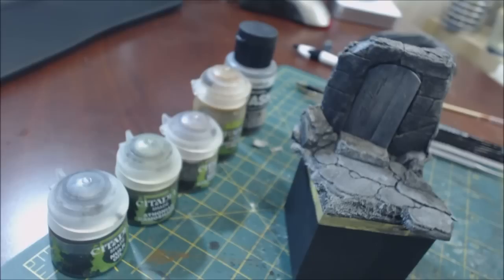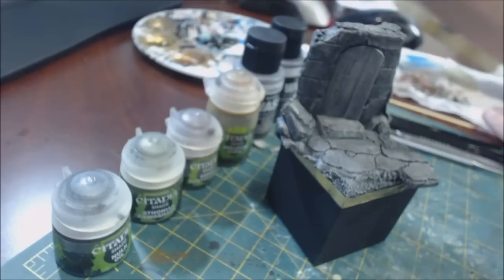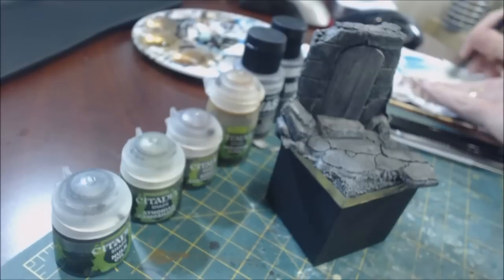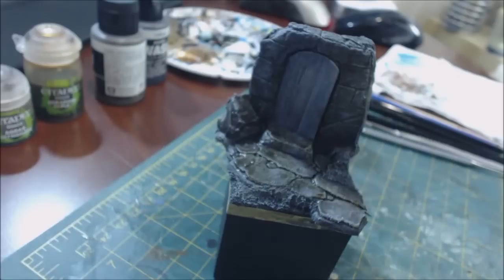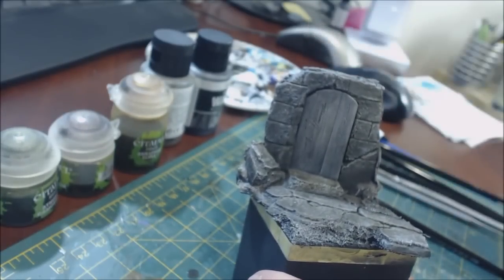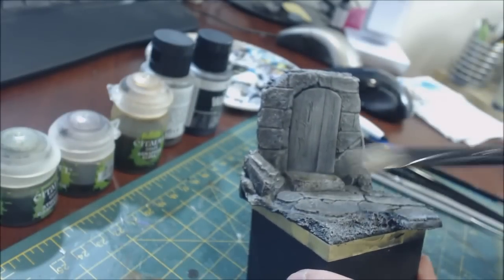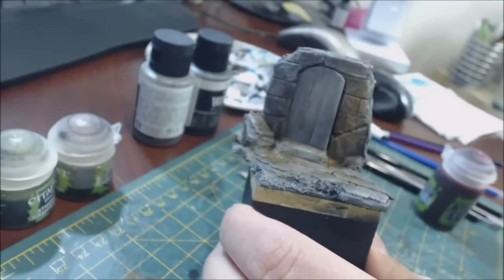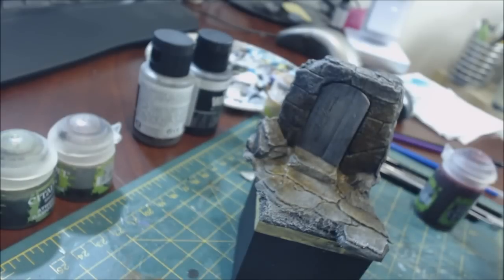Hobby Cheating 35 - How to Paint Weathered Natural Stone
In this video, I walk you through making your granite and grey stone look weathered and more alive. I talk about the techniques (which are all quite simple) you can quickly use to create visual interest in what would otherwise be a bunch of rocks. Hope you enjoy!